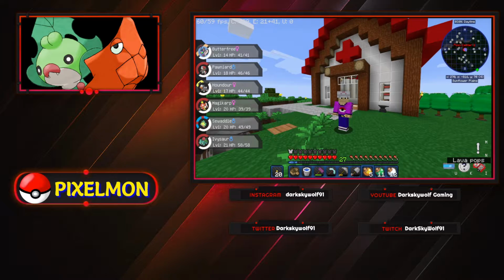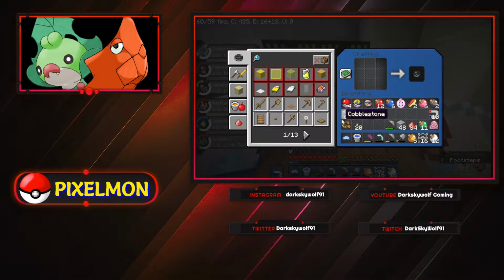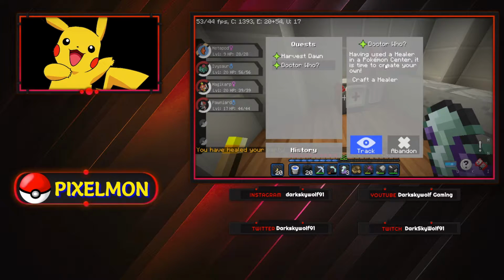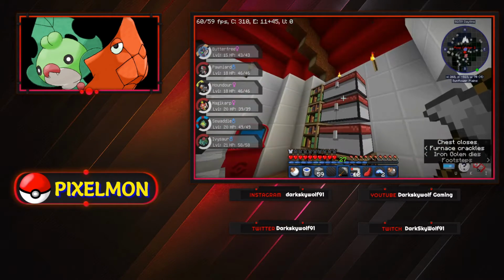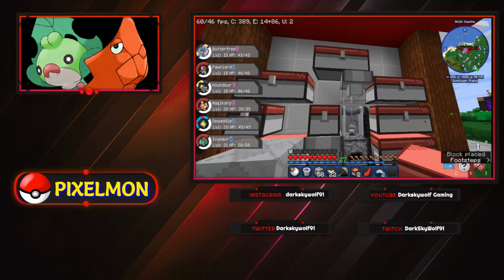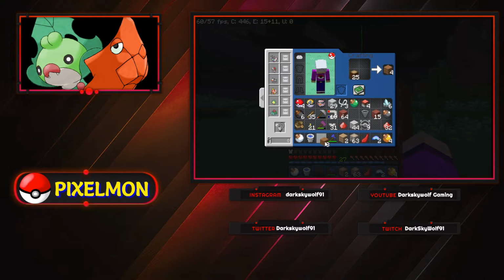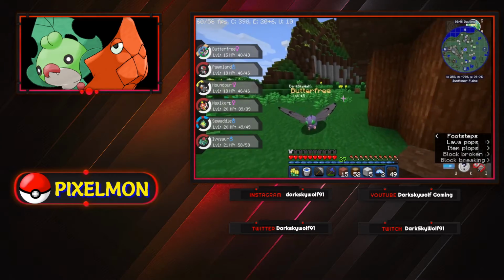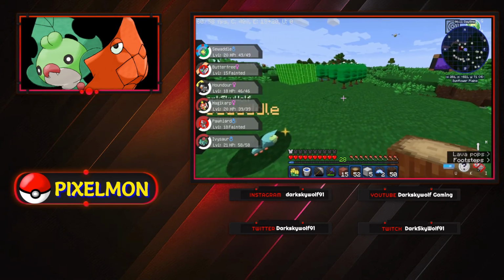Pixelmon Episode 4: New Shiny, Base Start, and Pokeball Automation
Continuing on our Pokémon Journey! Catching a new shiny, base beginnings, and automation of Pokeball creation!